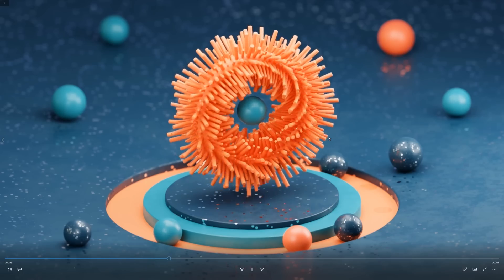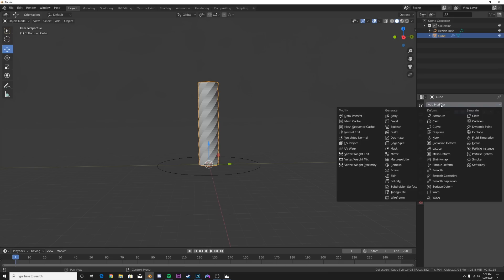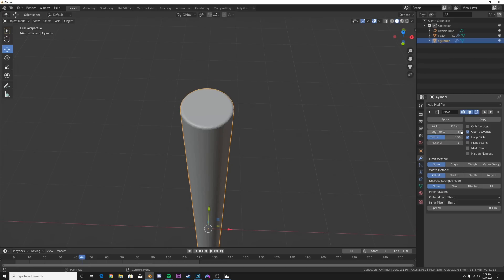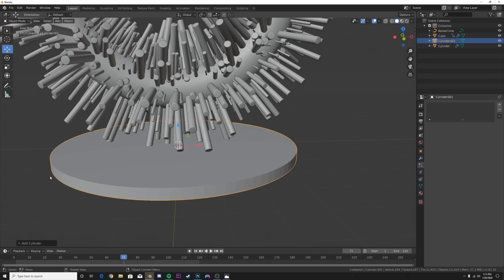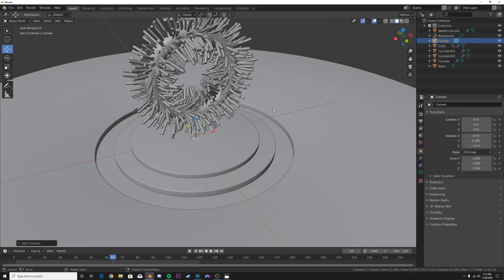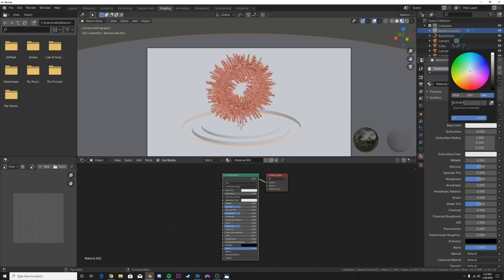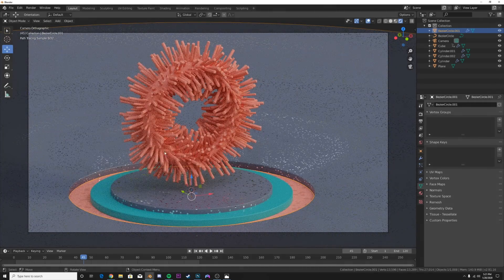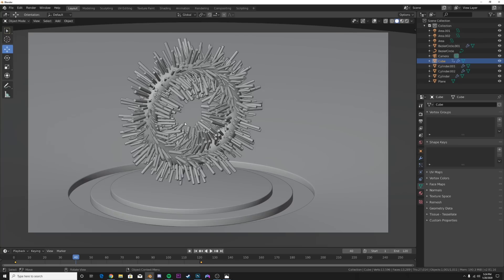Make Super Satisfying Animations in Blender Eevee and Cycles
Inspired by the CG Geek video I will show you a fun way to make a really nice and satisfying animation with a bunch of tricks! I hope you enjoy